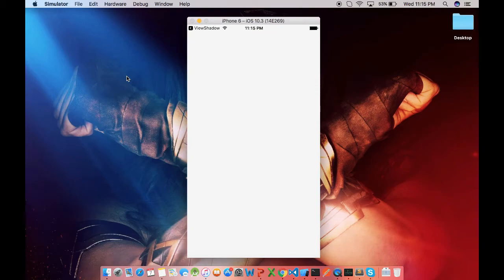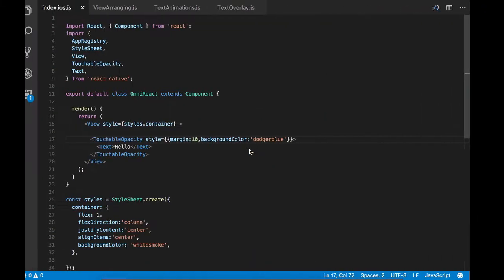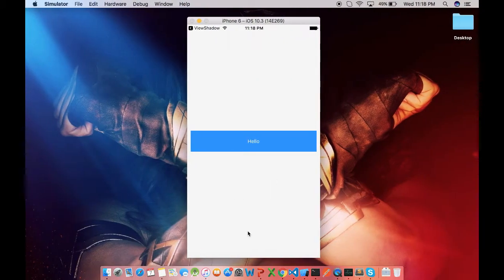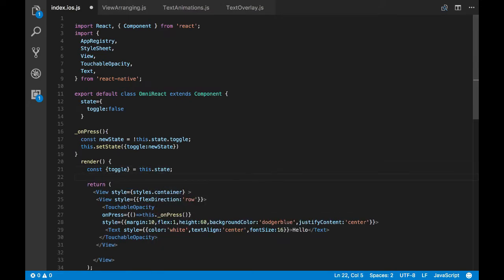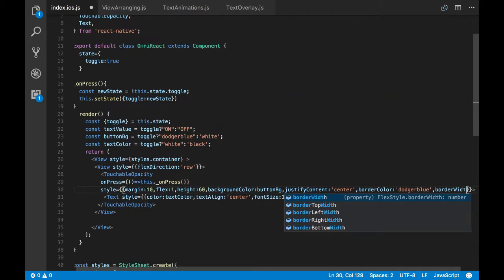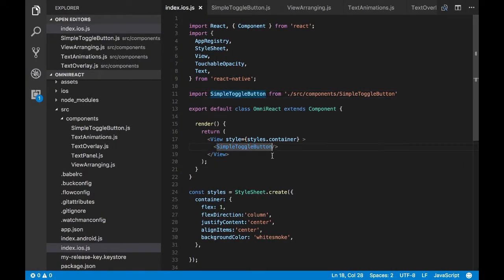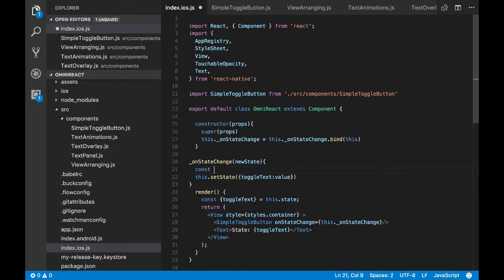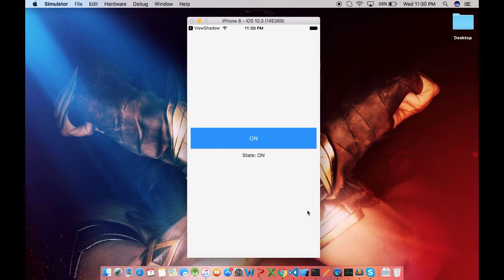Simple Toggle Button - State - React Native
Create simple toggle button from scratch.
Make it reusable.
Get informed when component state changes